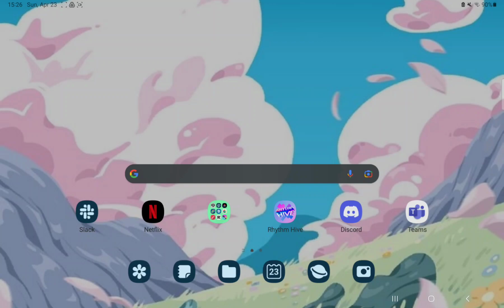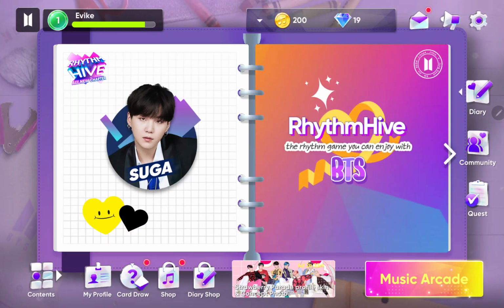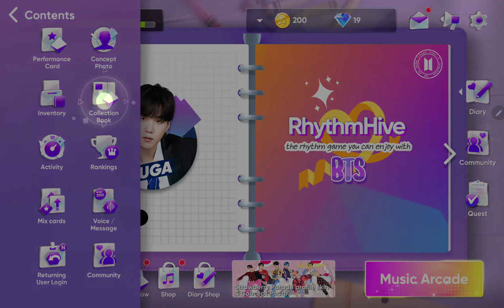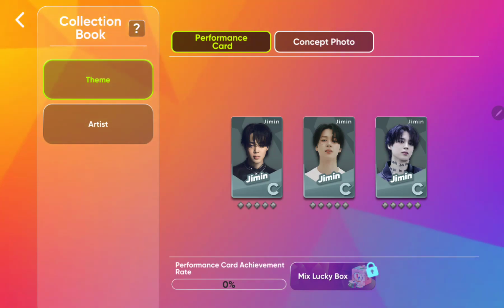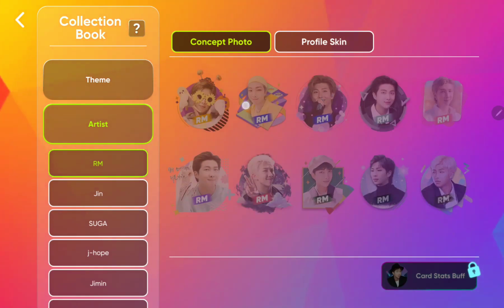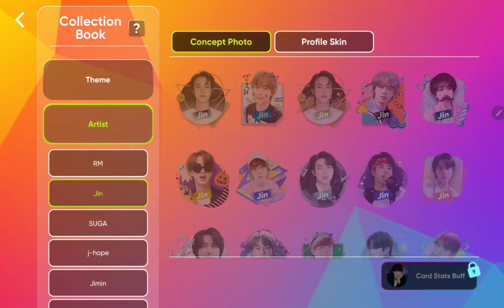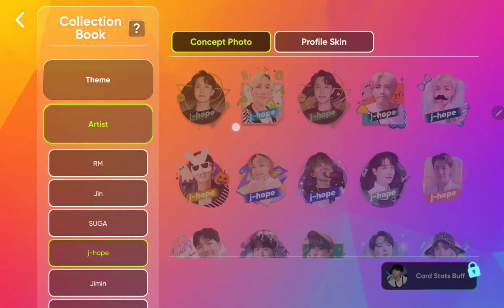Where to find the collection book on RHYTHM HIVE?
📱 Best tech deals (updated daily)